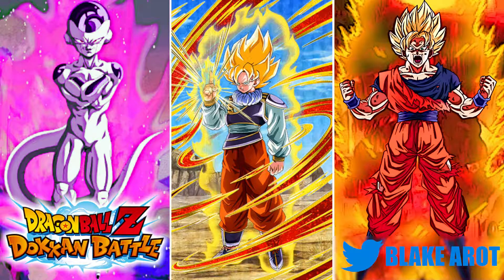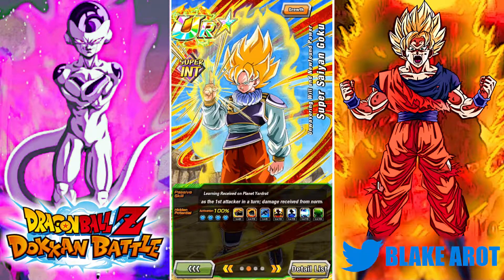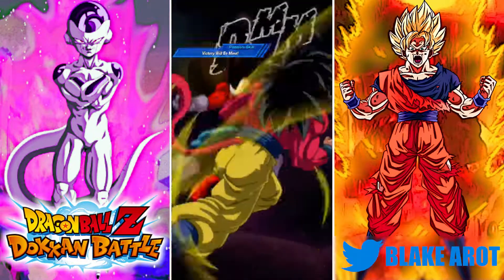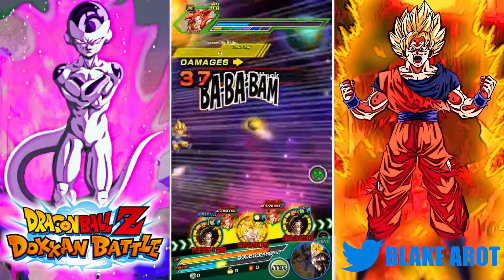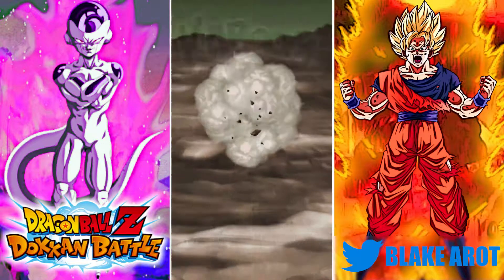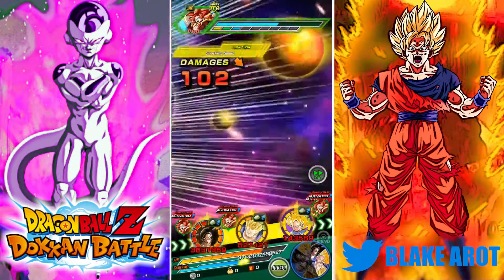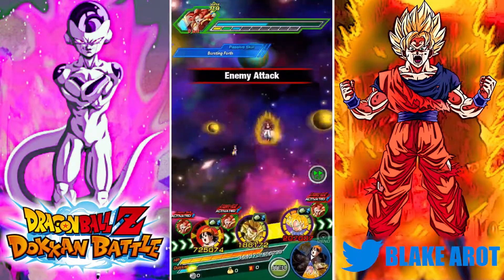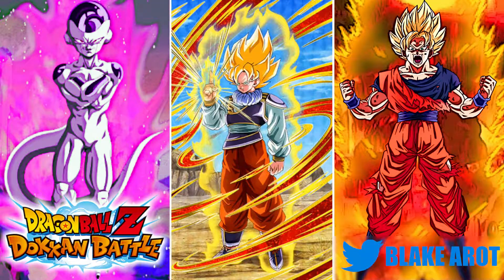F2P UNIT WITH COUNTERS!!! 100% YARDRAT GOKU SHOWCASE!!! (DOKKAN BATTLE)